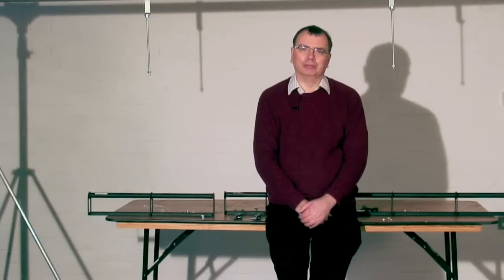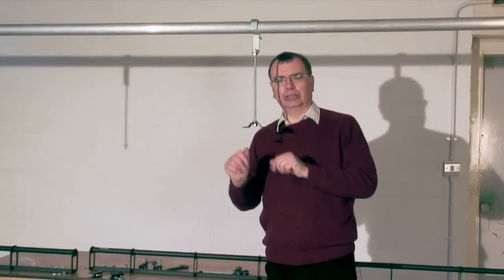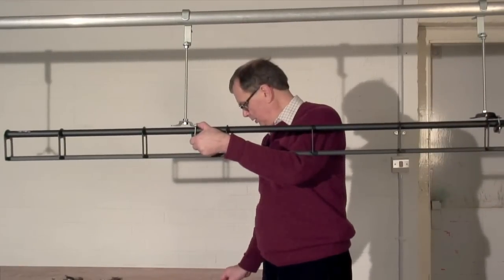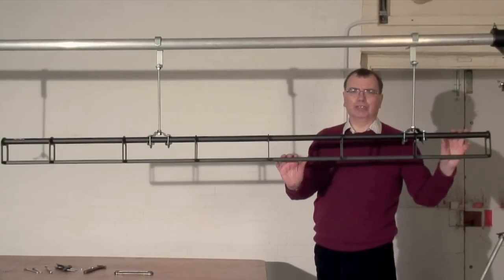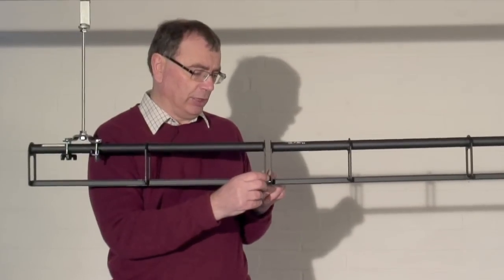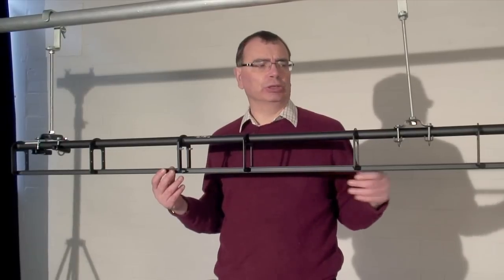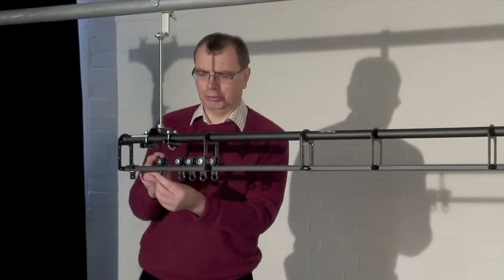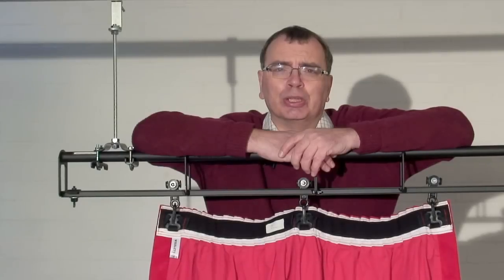How to set up a Hall Stage T60 single curtain track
This video demonstrates how to set up a Hall Stage T60 single curtain track. Produced by the Lily Green Foundation. More information can be found on the Hall Stage or alternatively contact Trafalgar Lighting